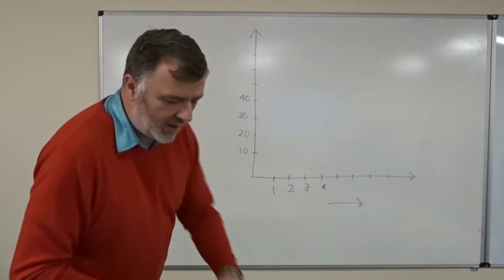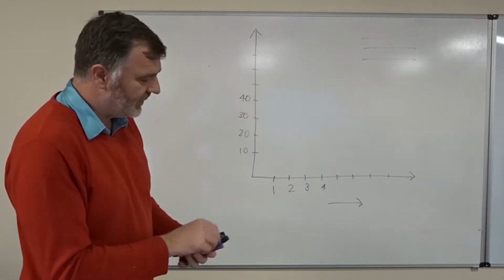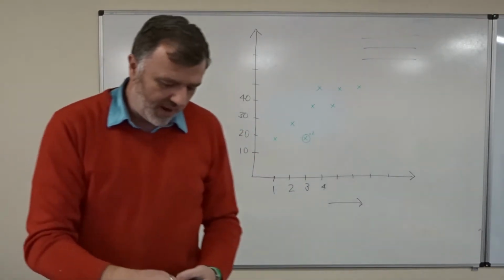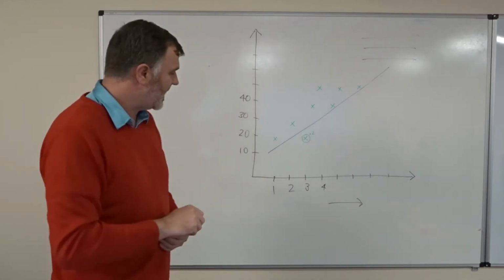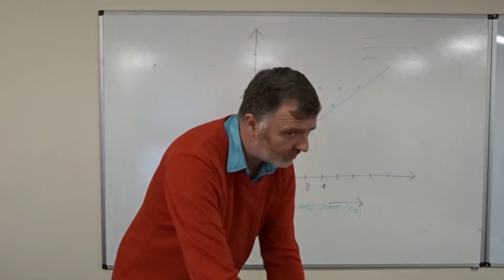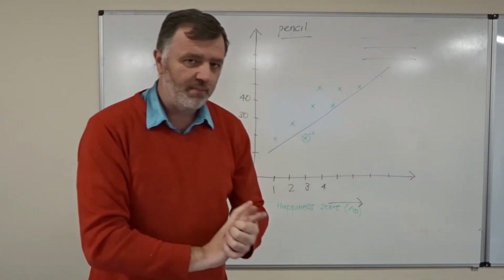Scatter Plot Tutorial